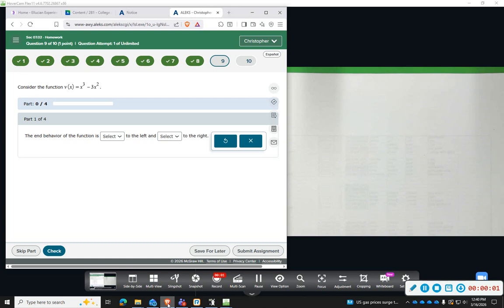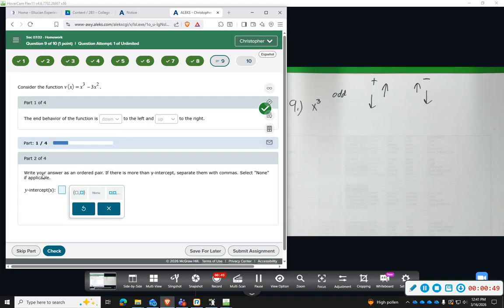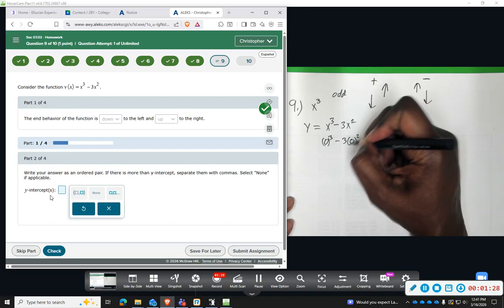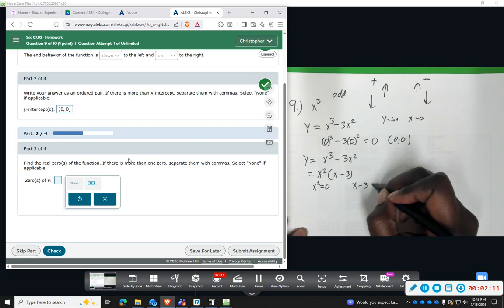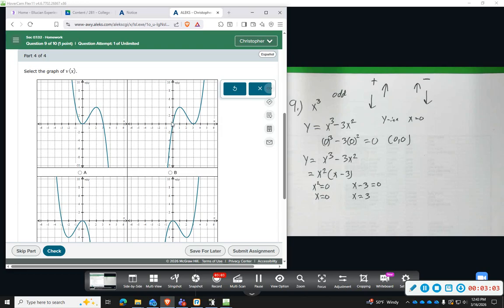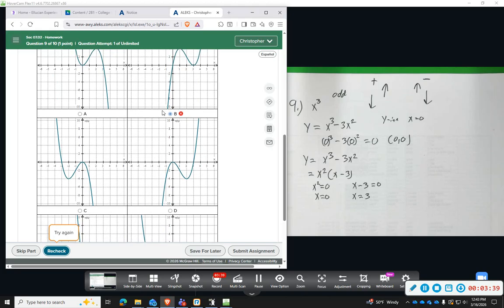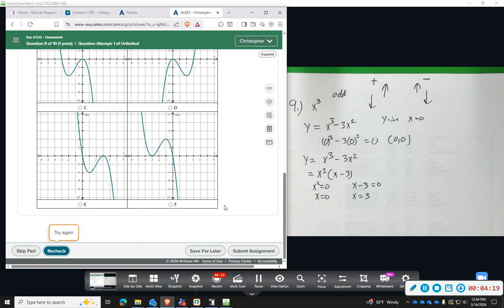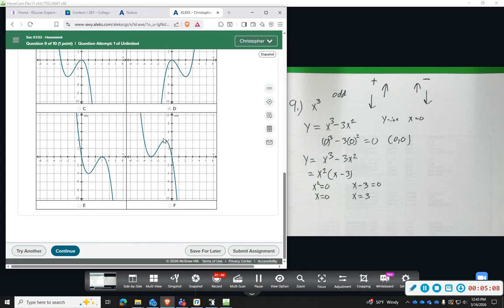LIT Aleks CA 7 2 Polynomial Functions 9